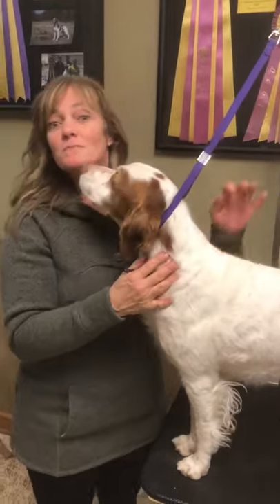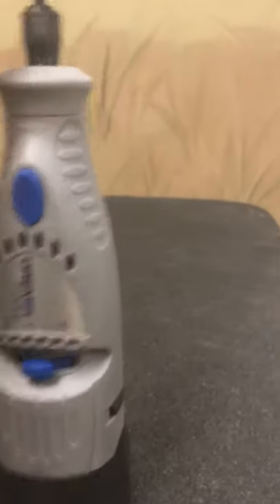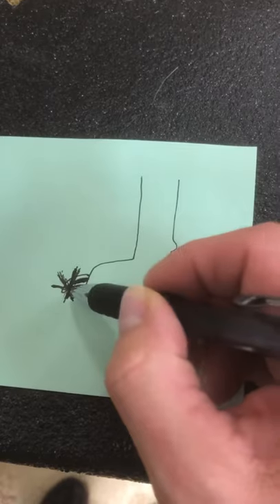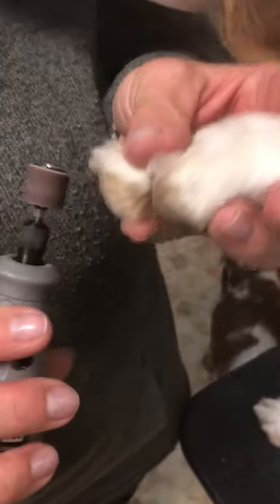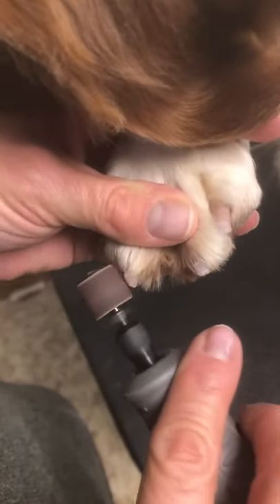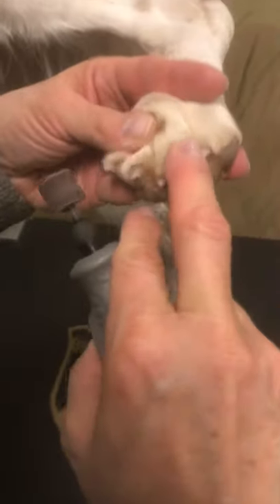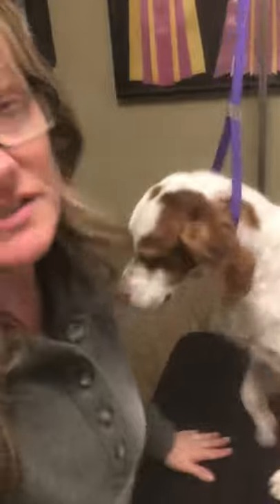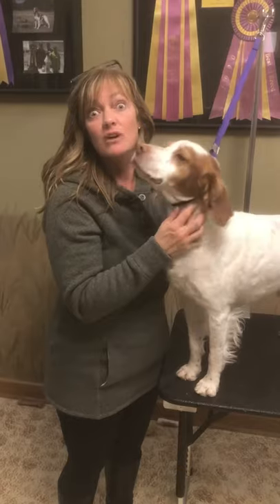Trimming dog toenails on an adult Brittany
This video demonstrates how to trim an adult dog’s toenails.